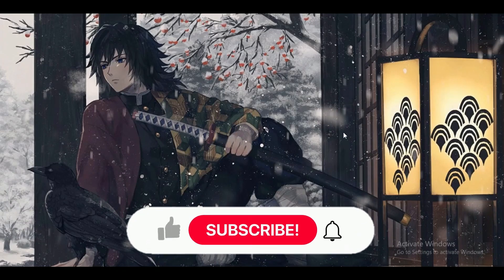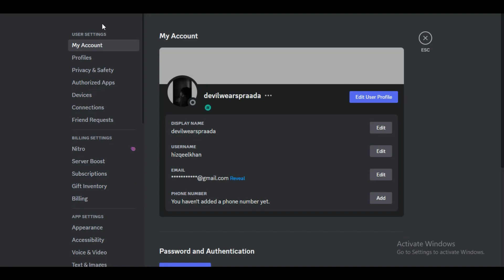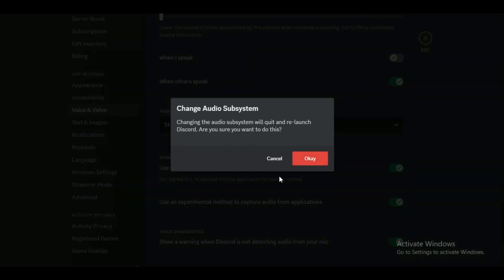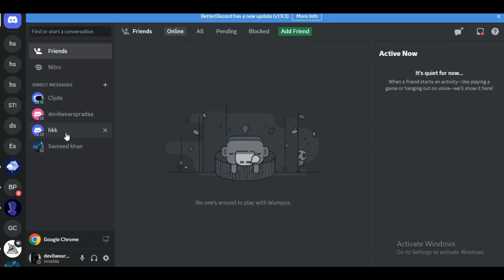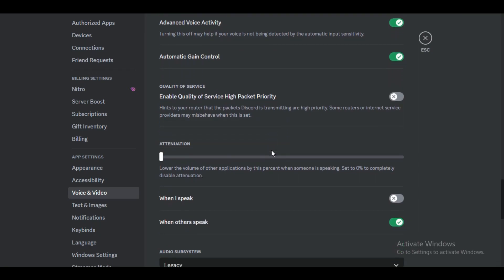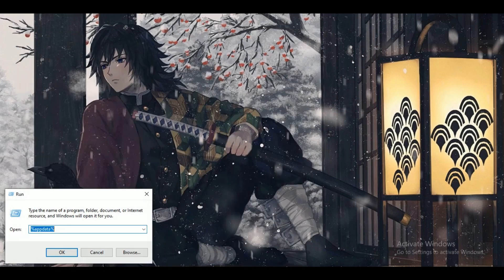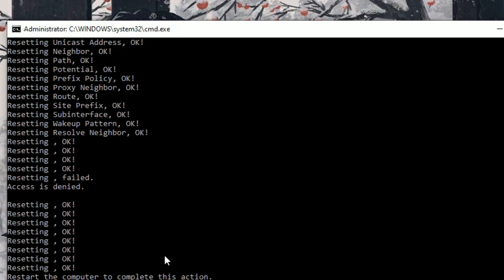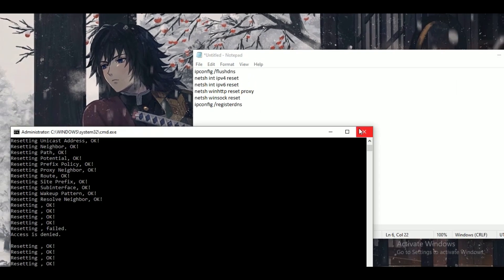How To Fix RTC Connecting On Discord Browser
In this video I'll show you how to fix rtc connecting on discord 2025. The method is very simple and clearly described in the video. Follow all of the steps. Discord Disconnect Problem.